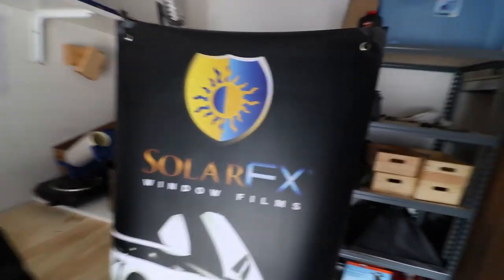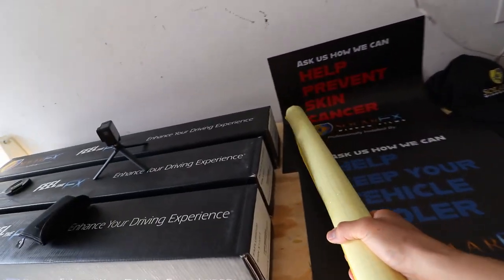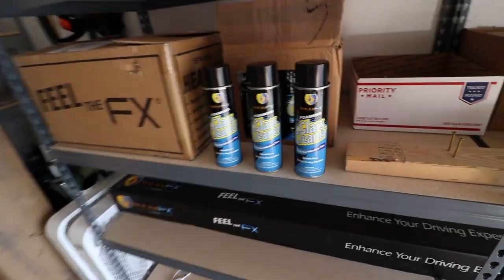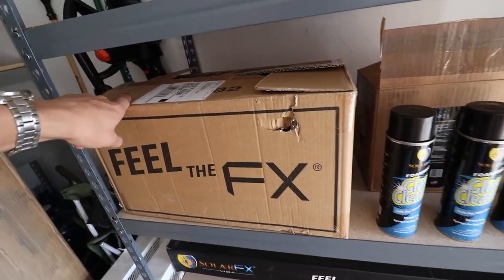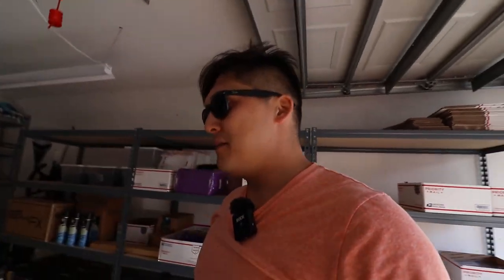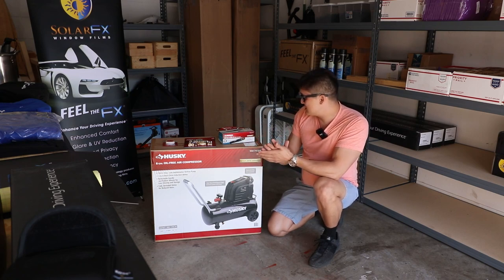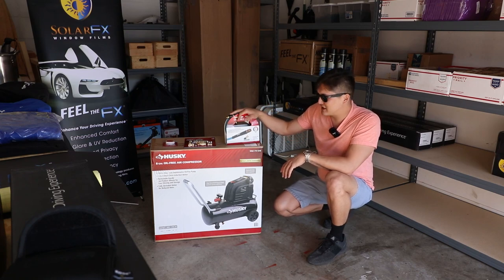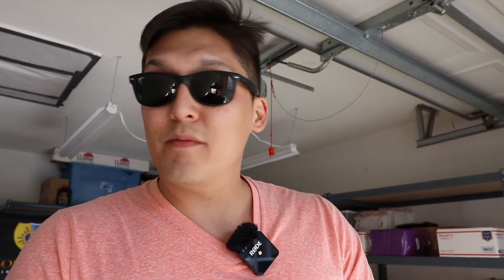🔴: Part 8: Starting a tinting business | Announcing the film and showing off a new tool